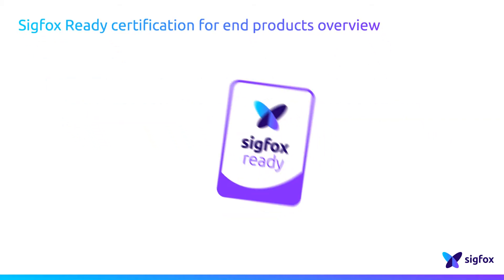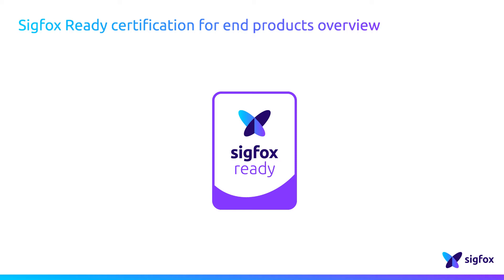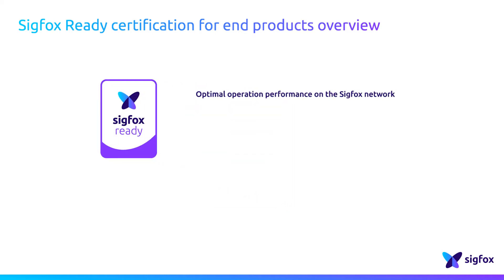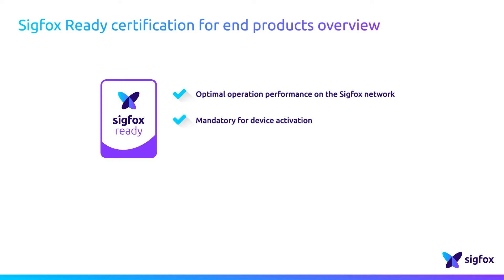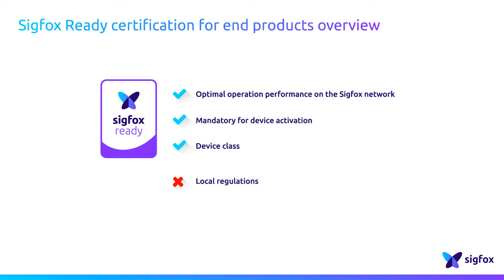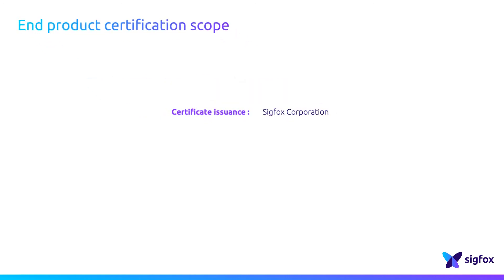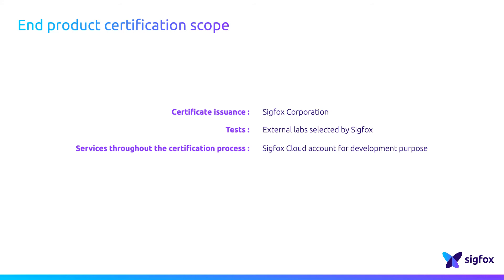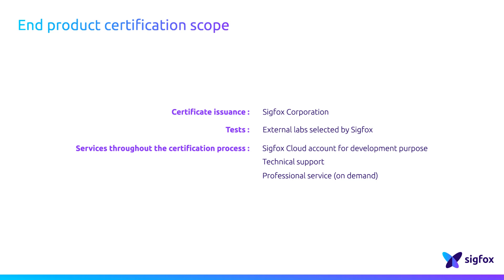Sigfox Ready certification for end products - Overview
Any connected device operating on the SIGFOX network must pass a certification delivered by SIGFOX.
The goal of this SIGFOX Ready certification program is to ensure the best operating performance of the devices on the SIGFOX network. The SIGFOX READY program for end products doesn’t substitute local regulations about for example electromagnetic compatibility, security and safety….

The certification scope covers only the performance of the end product and leads to the radiation class allocation to the connected device.
The SIGFOX Ready certification is delivered per product model and tests must be conducted on a pre-series or a final device. Prototypes are not eligible for certification.